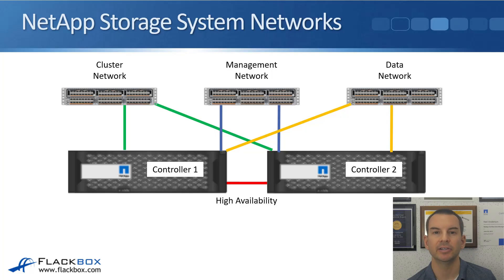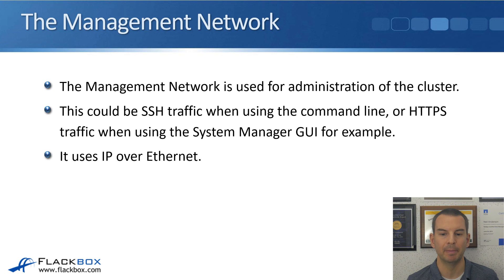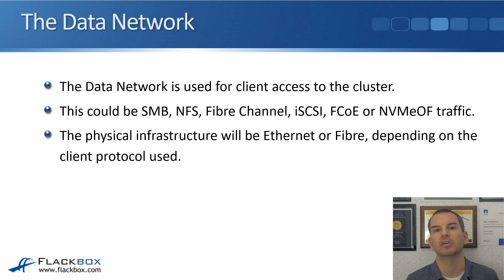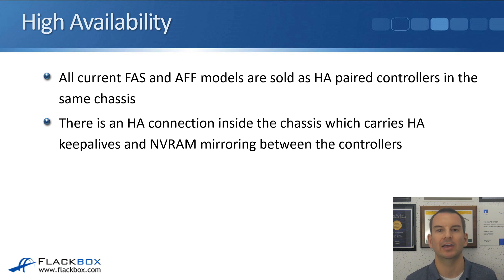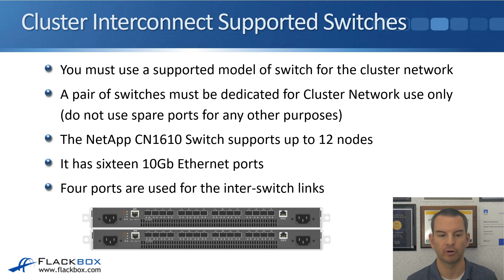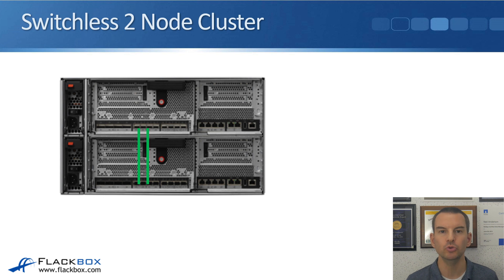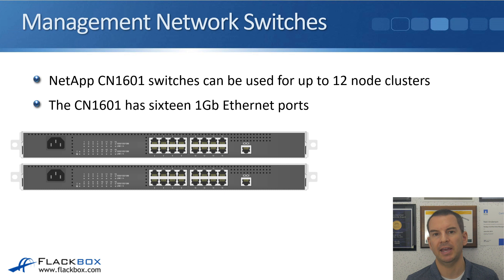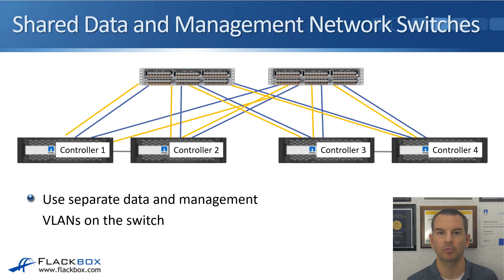NetApp Cluster, Management, Data and HA Networks Tutorial (new version)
for the full blog post with text and screenshots.

Thanks!
Neil